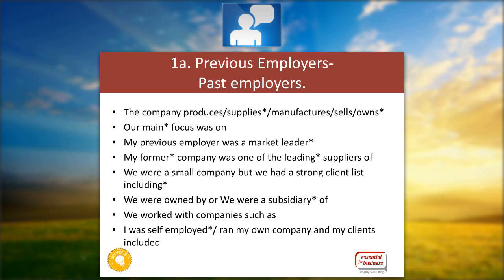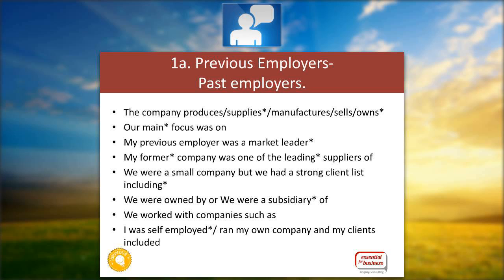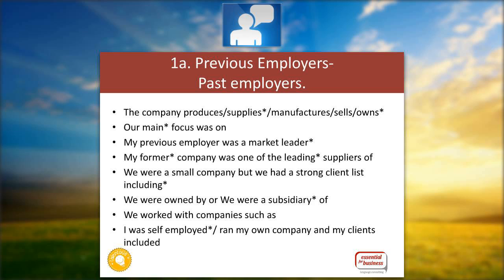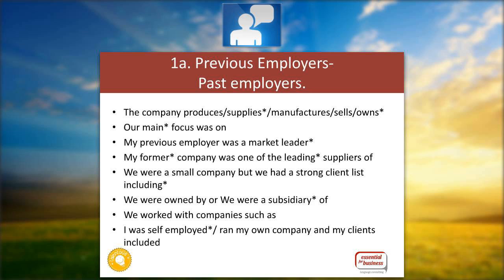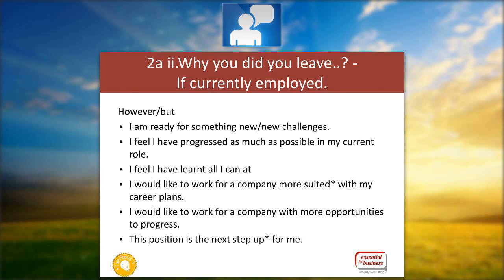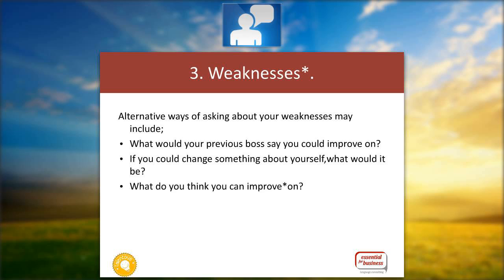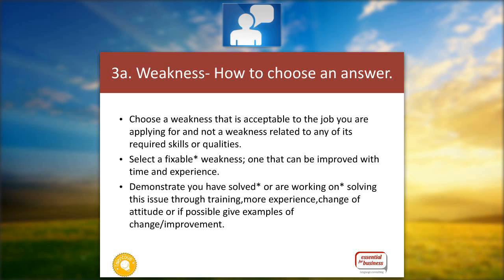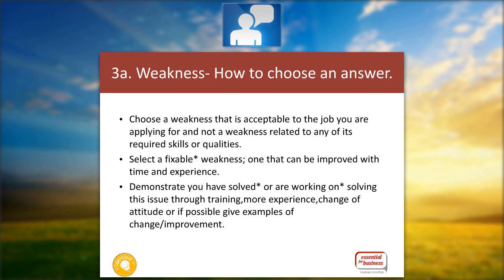Talentous: Get That Job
Get ready for 5 of the toughest interview questions you may face during a job